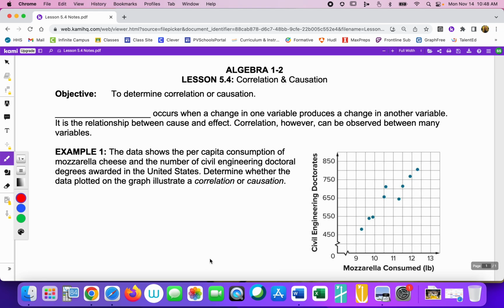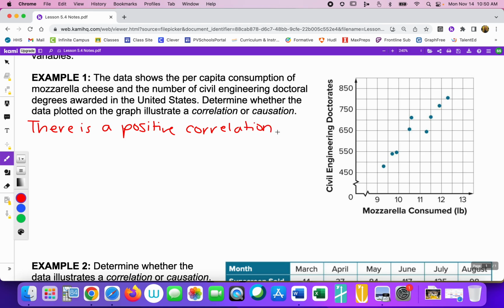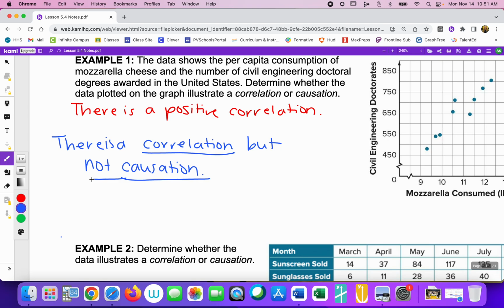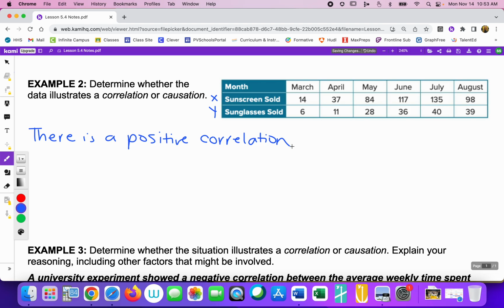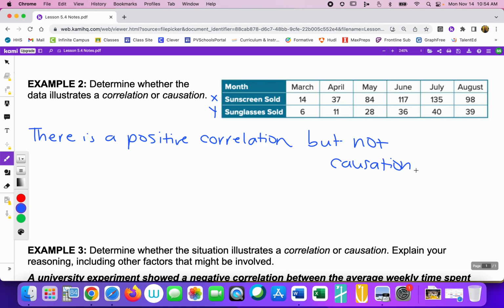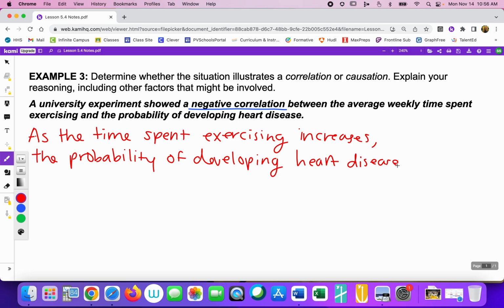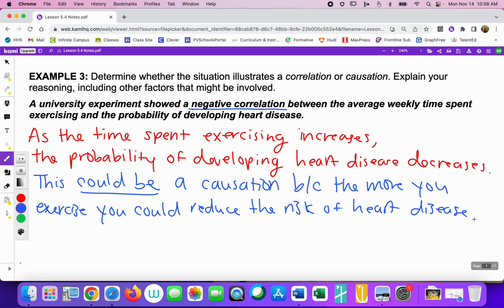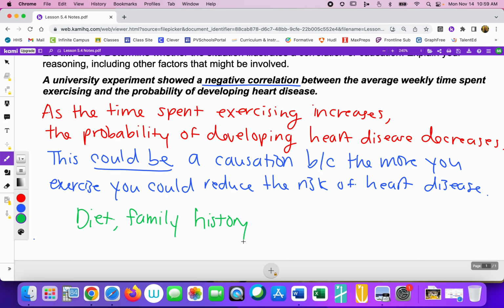Algebra Correlation & Causation {LIVE Lesson}